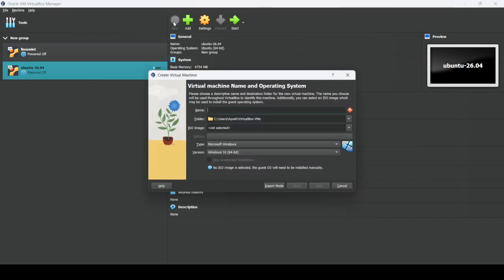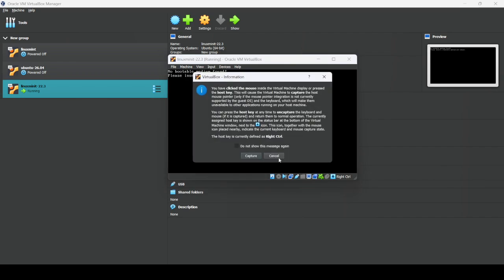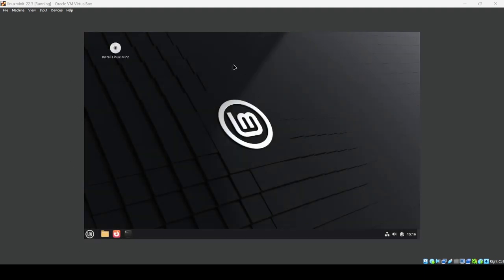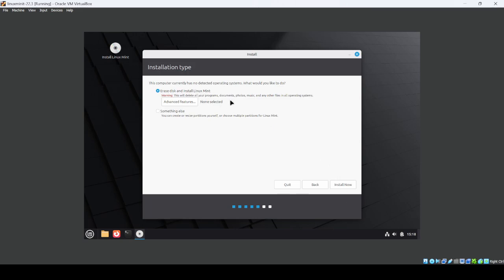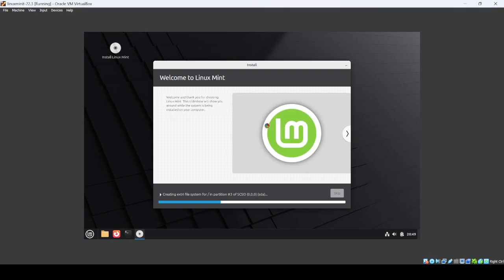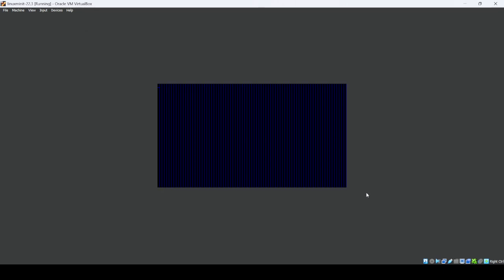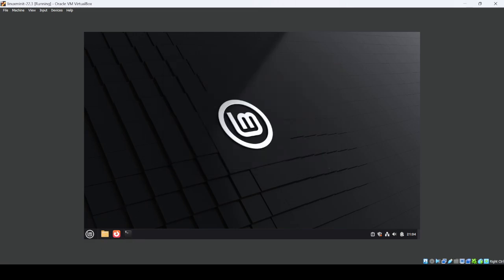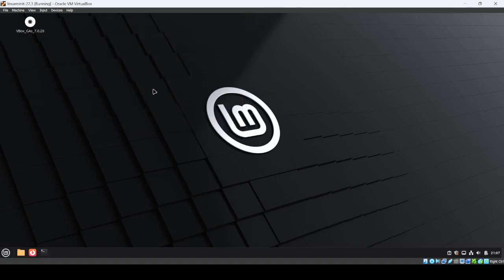How to Install Linux Mint on Windows 11 | Full Guide (2026)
Learn how to install Linux Mint on Windows 11 step by step using VirtualBox 🚀

In this tutorial, I’ll show you how to run Linux Mint inside Windows 11 so you can use both operating systems together safely.

🔥 What you’ll learn:
- Download Linux Mint ISO
- Install VirtualBox on Windows 11
- Create virtual machine
- Install Linux Mint step-by-step
- Run Linux inside Windows

💻 Requirements:
- Windows 11 PC
- At least 8GB RAM
- VirtualBox installed

Linux Mint is a fast, stable, and beginner-friendly Linux distribution perfect for learning Linux.